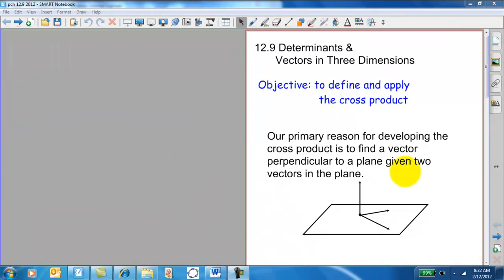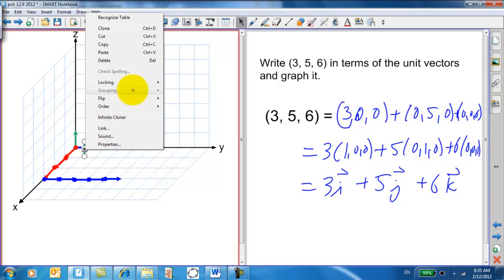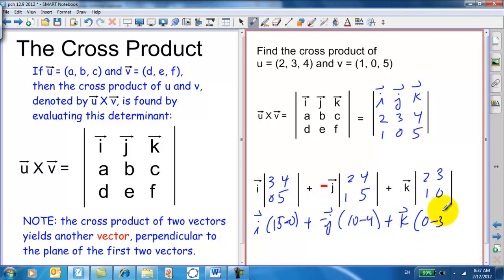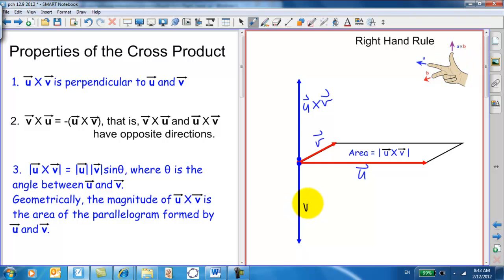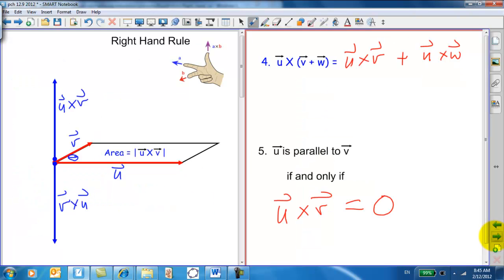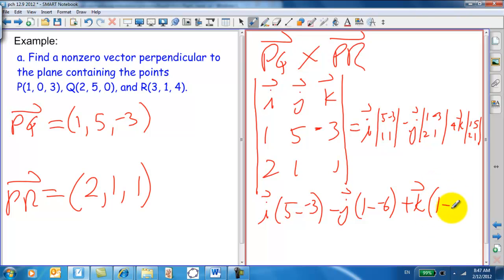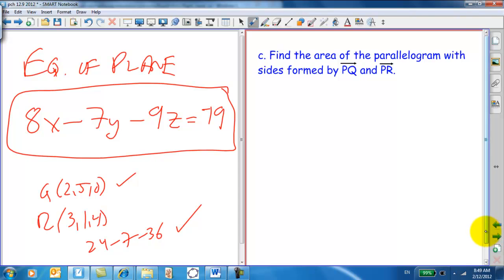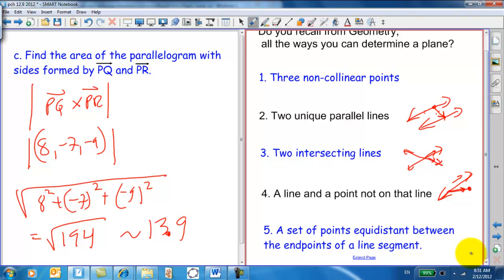PCH 12.9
Determinants & Vectors in Three Dimensions